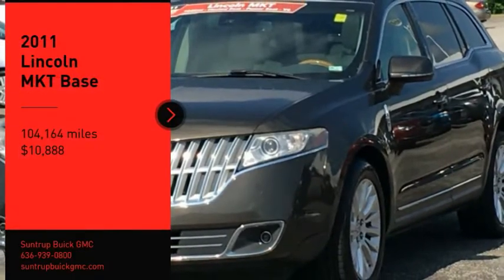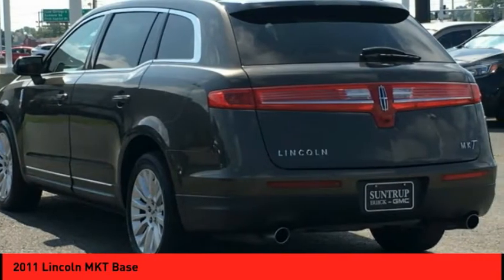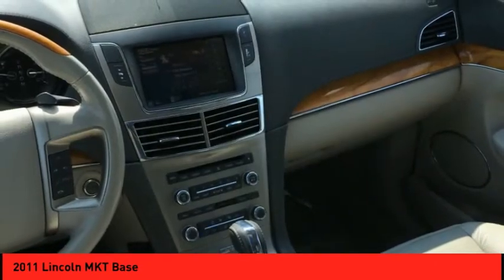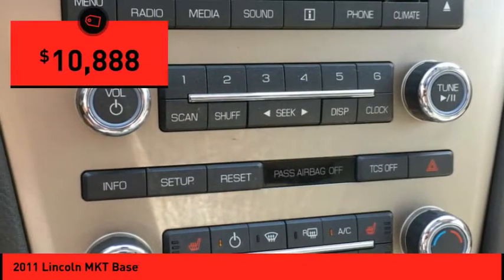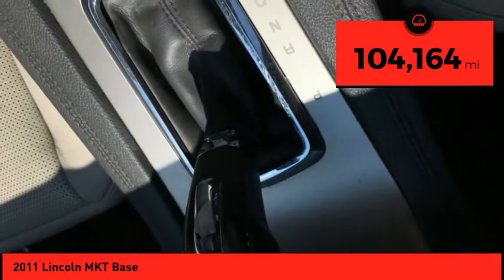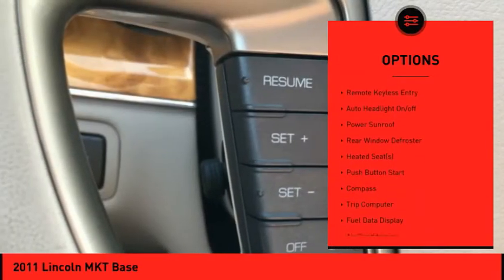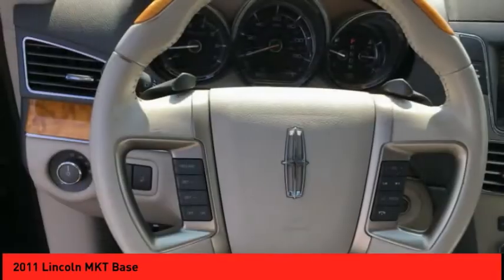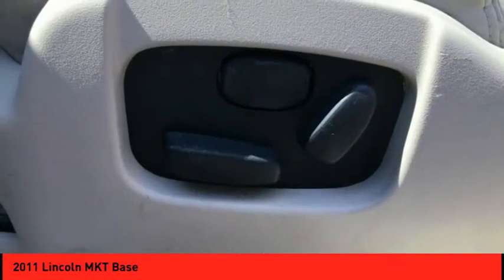2011 Lincoln MKT St. Peters MO 51905-2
2011 Lincoln MKT Base

It has a 6 Cylinder engine.  We're offering a great deal on this one at $10,888.  For a good-looking vehicle from the inside out, this crossover features a gorgeous gold leaf metallic exterior along with a charcoal black/canyon interior.  Want to learn more? Call today for more information.